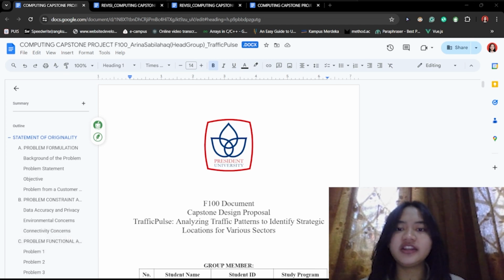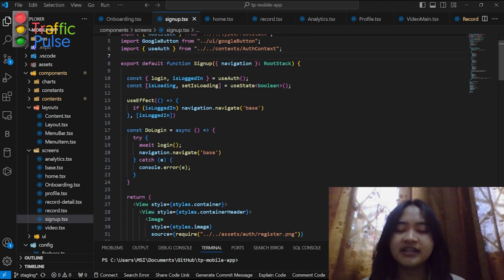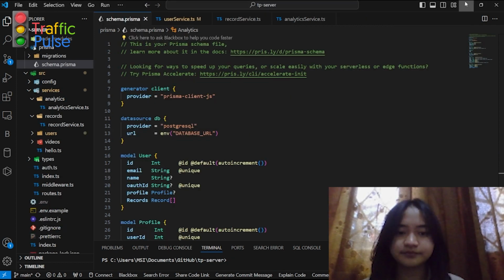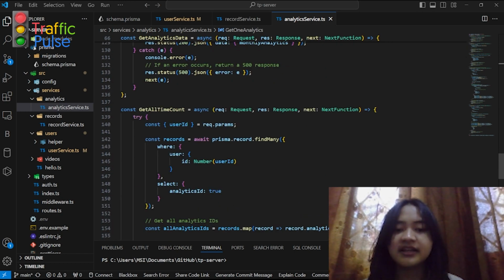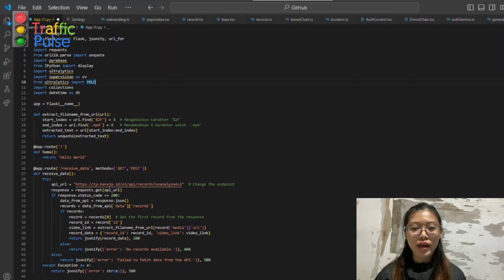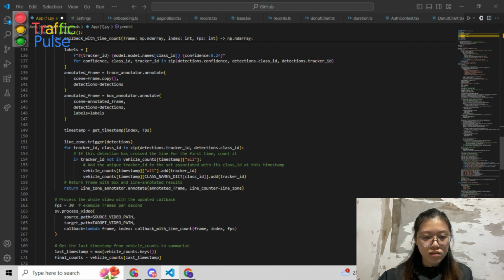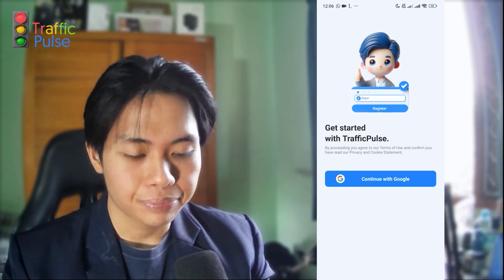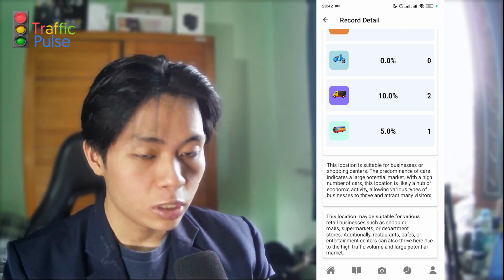How To Traffic Pulse - President University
1. How to build the system
2. How to install the system
3. How to use the system

Cast:
1. Arina Sabilahaq
2. Bariq Maulana
3. FX Kennard Sugirotok
4. Jessie Angelica